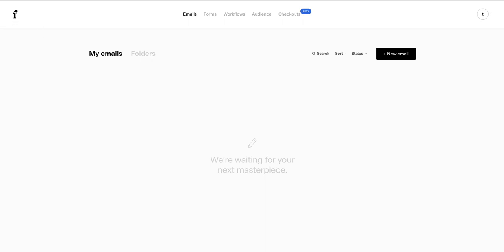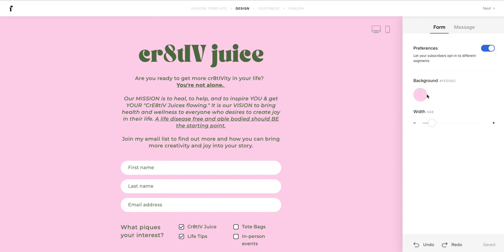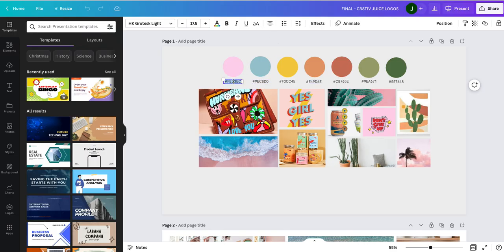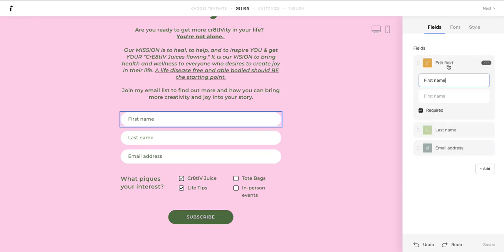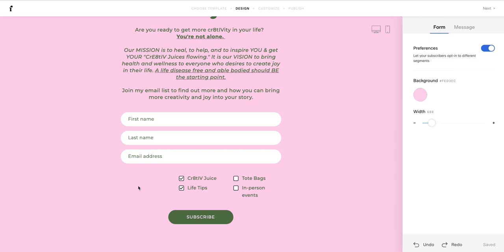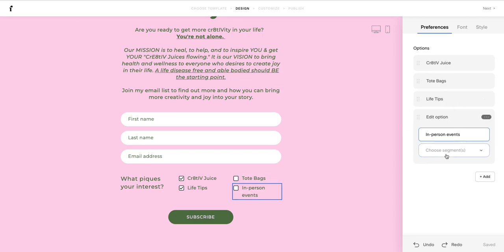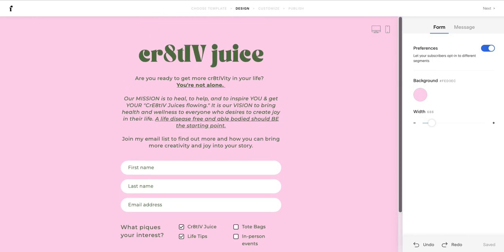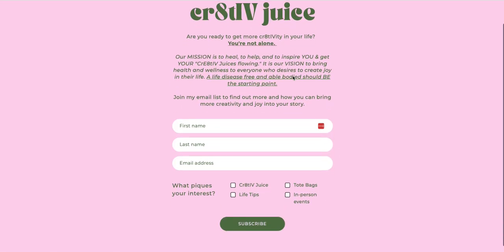Landing Page in Flodesk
How to set up a simple landing page form on Flodesk.